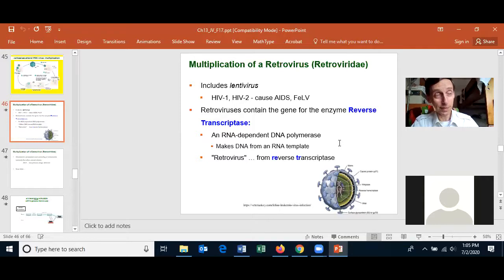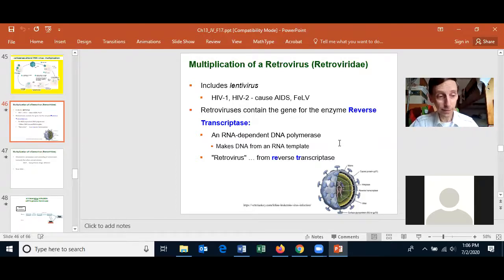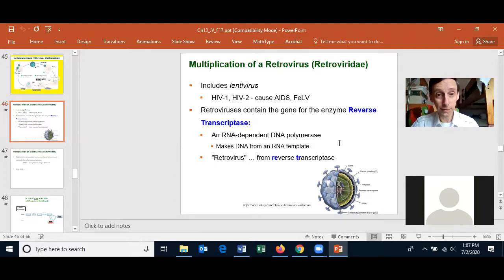2020 07 02 yavapai 1st meeting